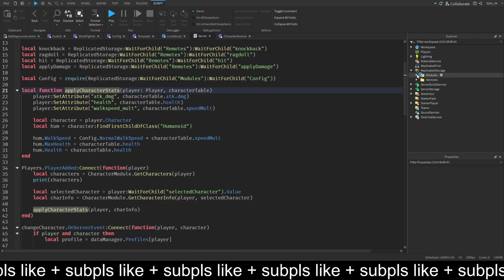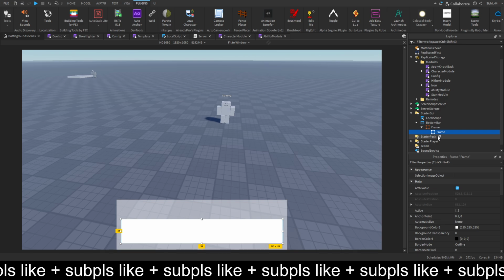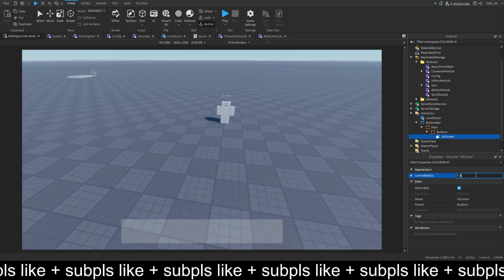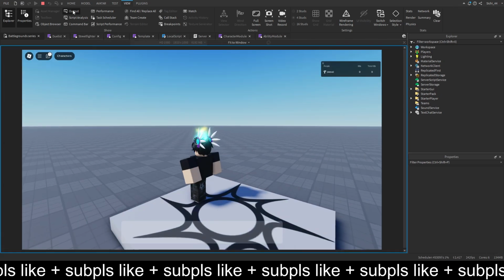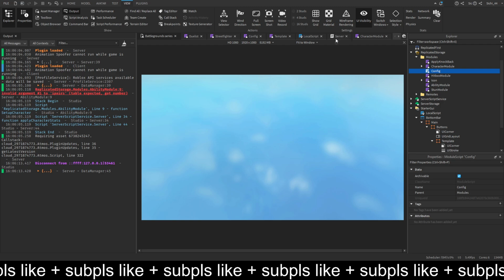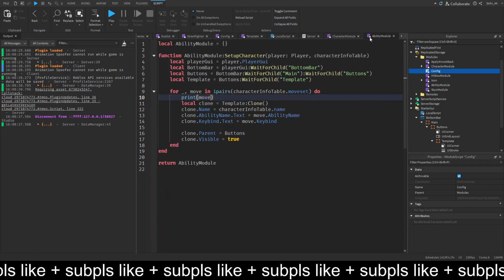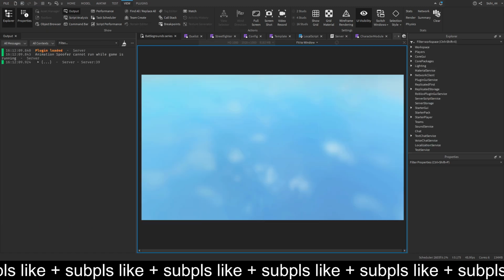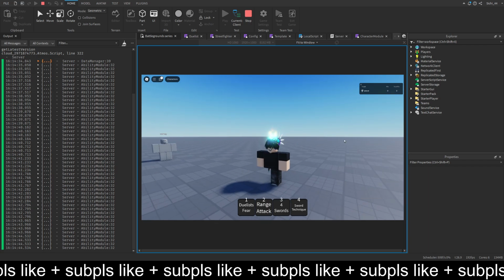How to make a BATTLEGROUNDS GAME on ROBLOX